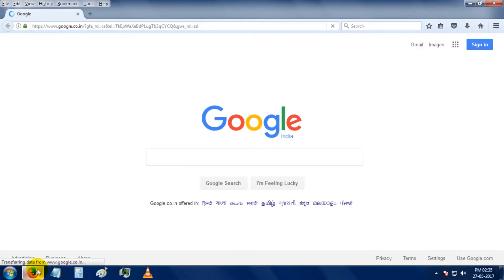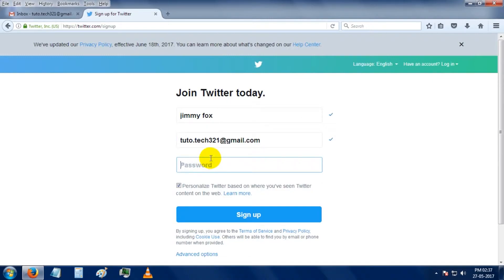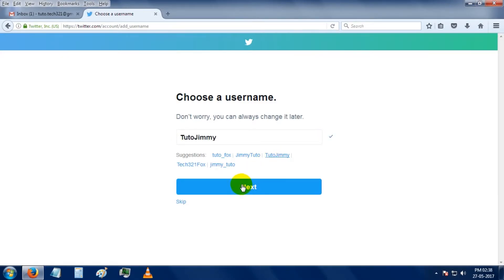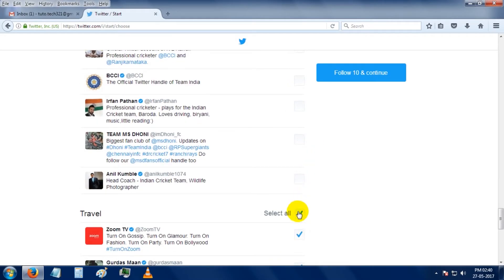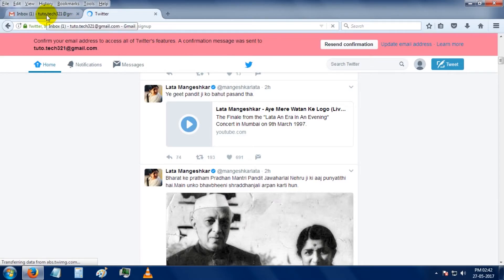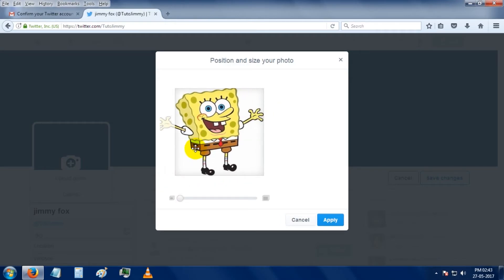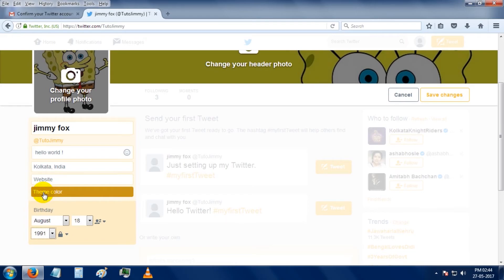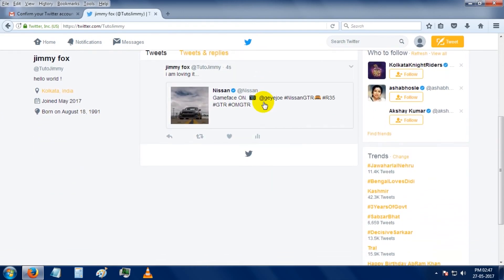HOW TO OPEN A TWITTER ACCOUNT ( *2017*)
HOW TO OPEN A TWITTER ACCOUNT?
How to Create a Twitter Account?
How to set up twitter ?
How to Use Twitter?
How to Follow someone on Twitter? How to Tweet?
How to Retweet?

This video explains step by step how to open a TWITTER account .
Please go through all the steps to learn in detail .

Regards - subhadip

MY SETUP

- Canon PowerShot SX60-HS

- Green BackDrop Background

- Octopus Flexible Tripod

- Simpex 2400 Tripod